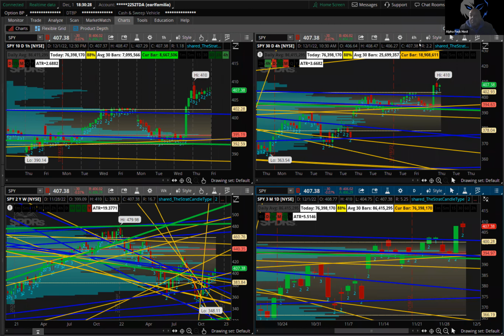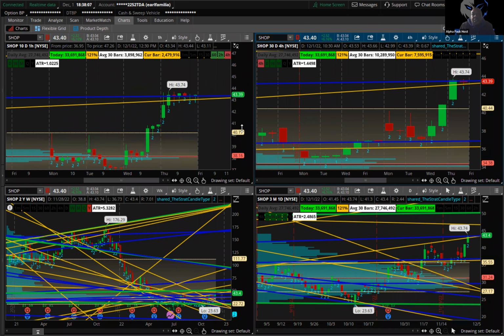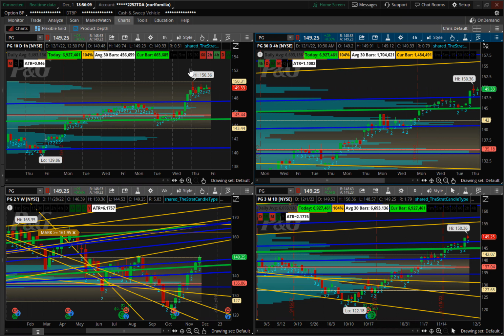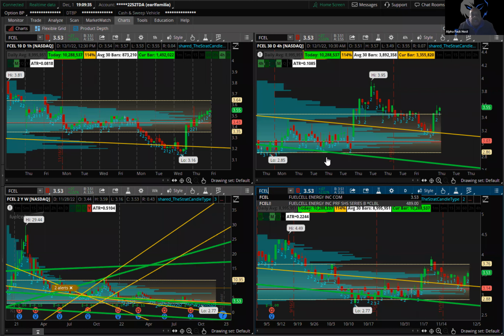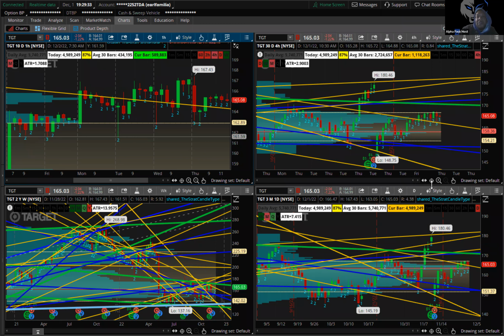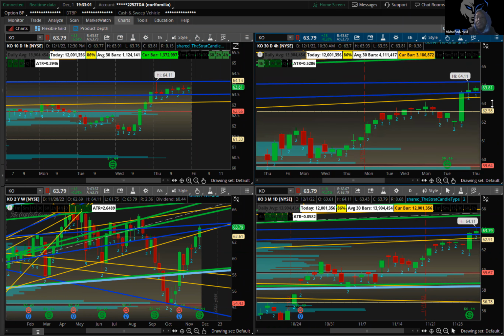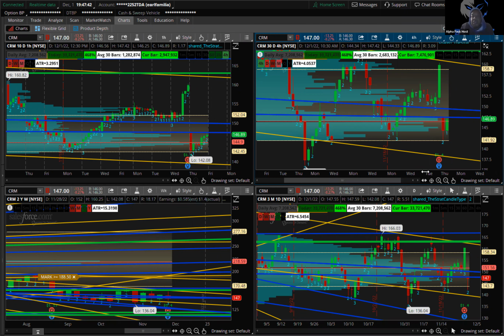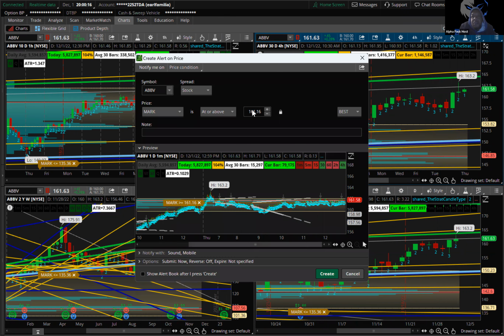@mrcheckmyresume's Dec 2 0 Day Expiration Class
Mr. End Your Friday Early aka @mrcheckmyresume   is giving you his top picks for Dec 2nd. Better make sure you.